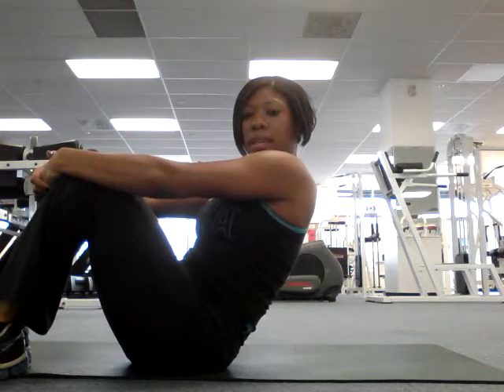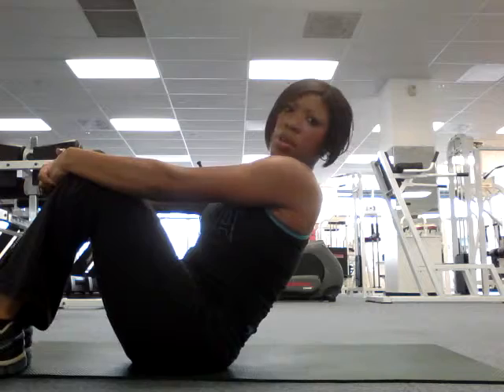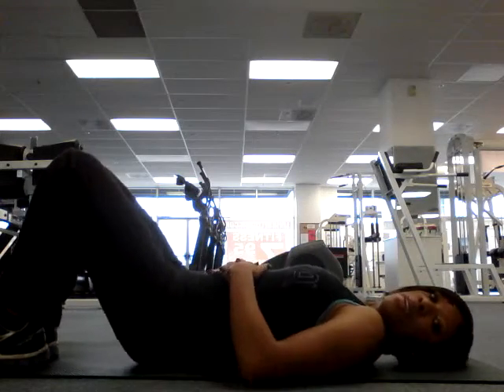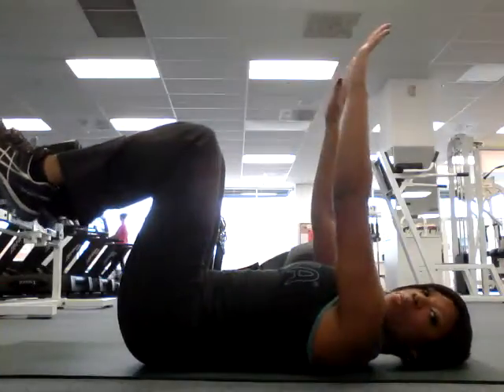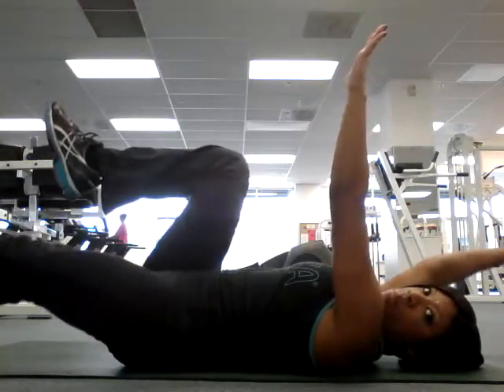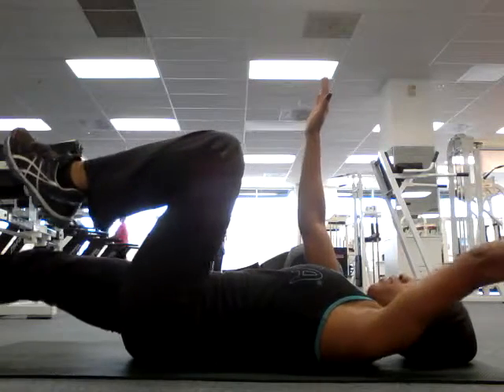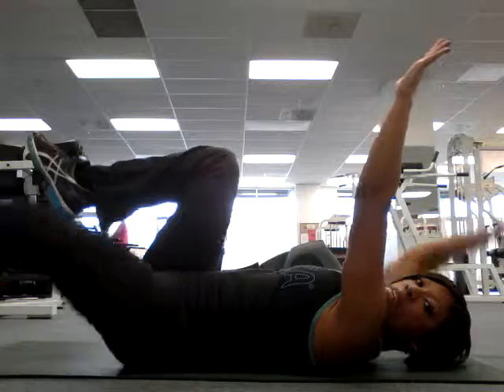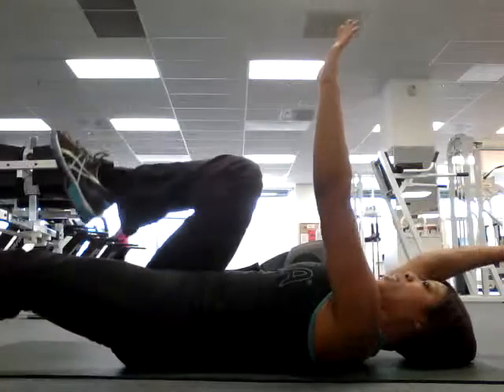Personal Trainer Ireyna Parker-Deadbug exercise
Personal Trainer Ireyna Parker
Glen Burnie /Baltimore, MD

Deadbug exercise
great for core stability.